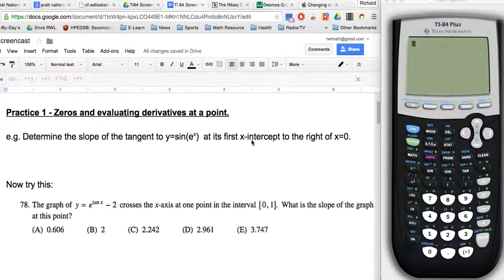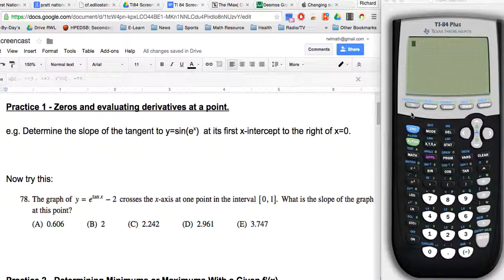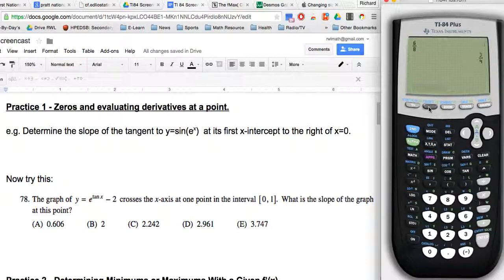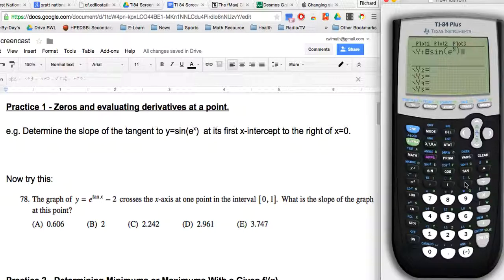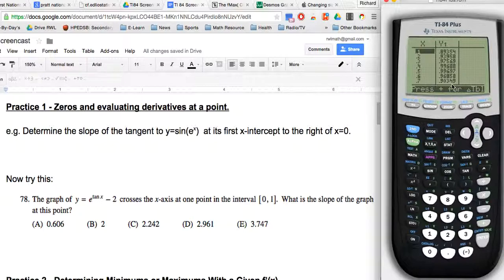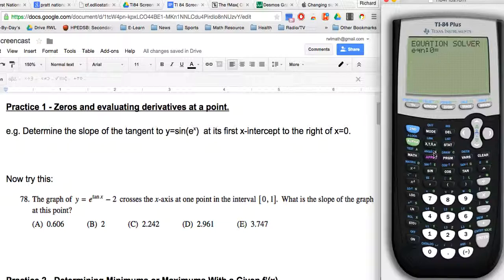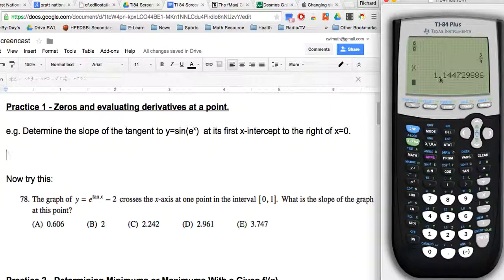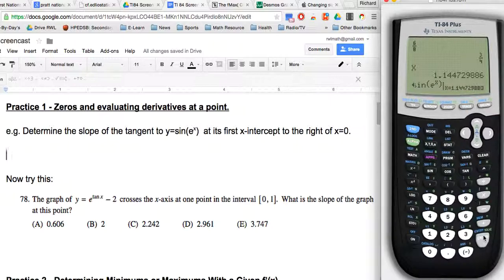AP Calc - TI84 Calculator Tutorial - Zeros on Graph and Derivative at a Point.mov